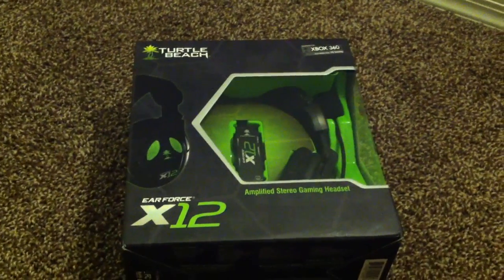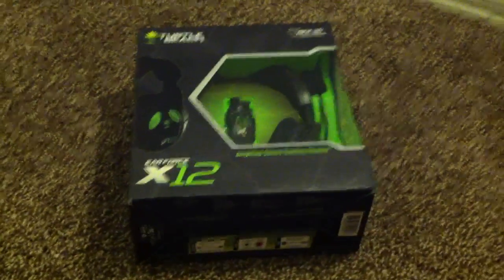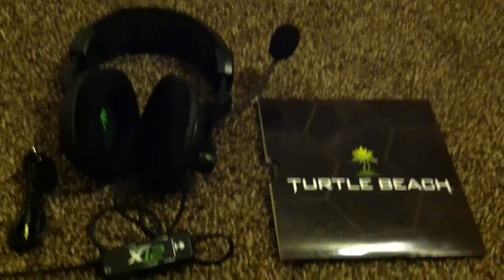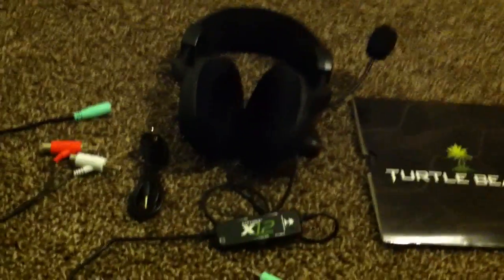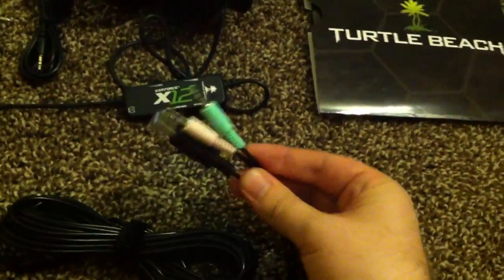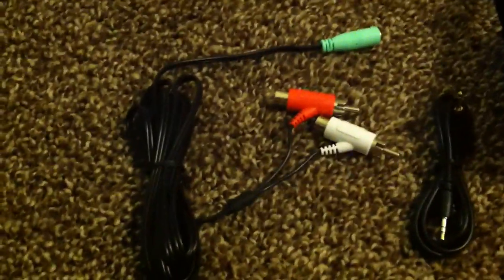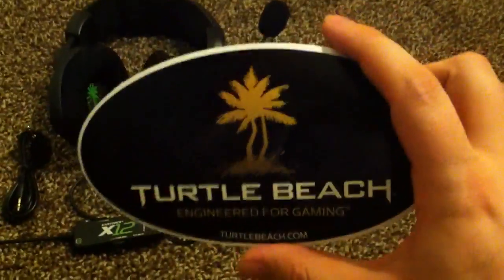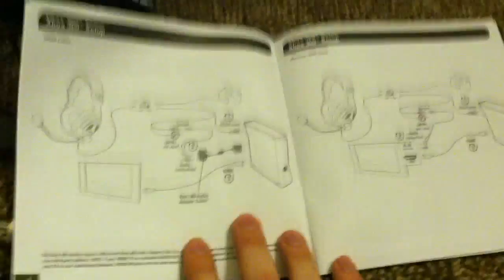Turtle Beach Winner!!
I finally got my Turtle Beach EarForce X12 headset in the mail! I am soo stoked to put these puppies to use! I won them in a giveaway from Benjamin Laird on Twitter. Be sure to get on twitter and give him a follow - @Strangulate FTW. He shipped these from Canada and was nice enough to not even charge me for shipping. That is freakin generous and awesome. Much respect form my end bro and Thank you again for this awesome Gaming Headset!

Follow Benjamin on Twitter - @StrangulateFTW